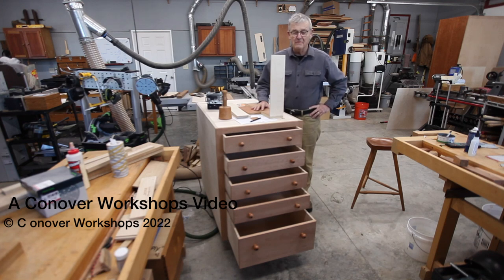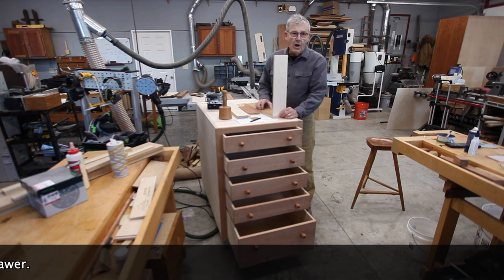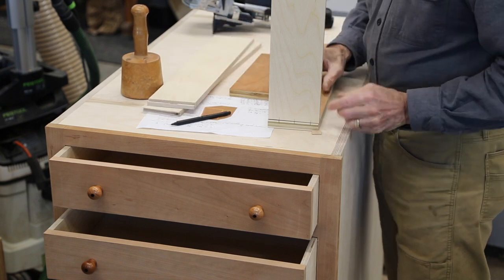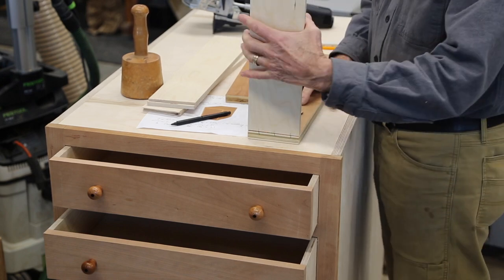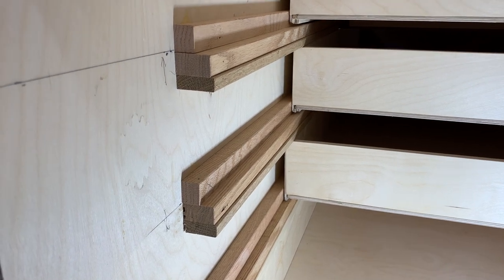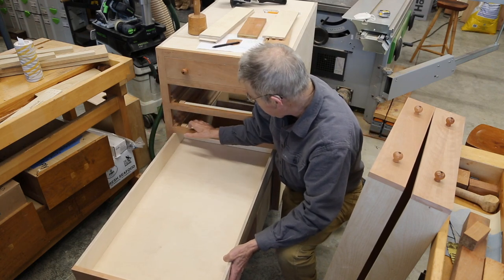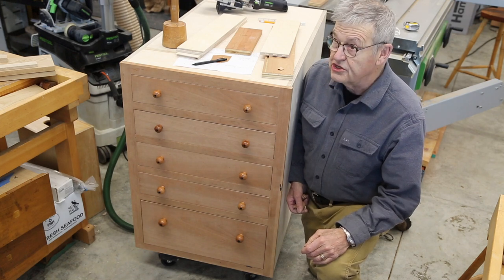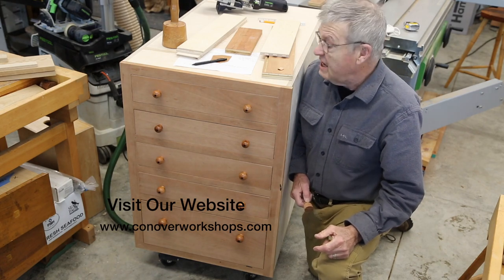Hybrid Chest of Drawers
Ernie Conover shows how he made a hybrid chest of drawers with only the face frame being solid wood and the rest being plywood. Instead of metal under mount slides he used conventional wood slides gaining space in each drawer and reducing cost. He also turned the knobs.